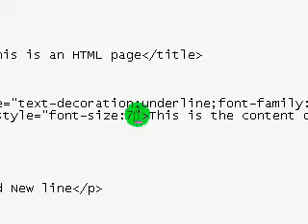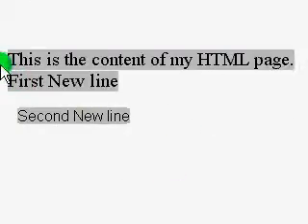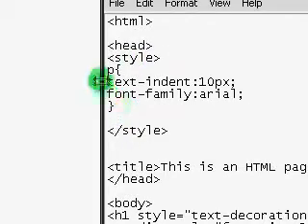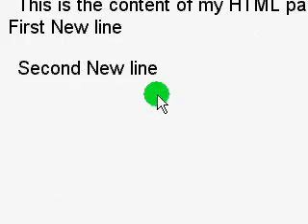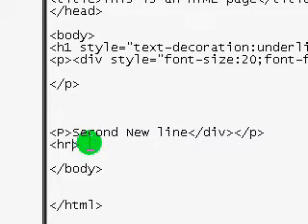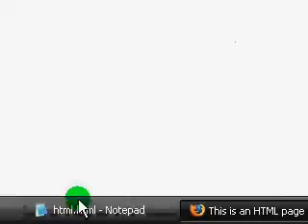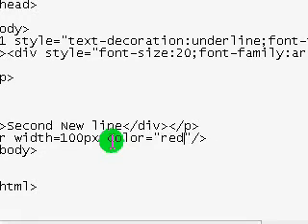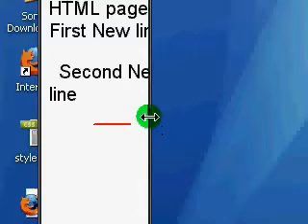Basic HTML & CSS - Part 3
In this tutorial I'll be teaching you some basic HTML tags and CSS functions. Yes, I did miss out the image tag which I only realised after I did all the editing so I didn't want to have to resave the whole file again. Instead it will just be in my next tutorial. Please comment and rate the videos. Go see my website for the latest!

*NOTE:Please note that the w3schools are official, and if contradicted, the contradiction is wrong. W3 schools is set up by the World Wide Web Consortium(?), so it's the most accurate.